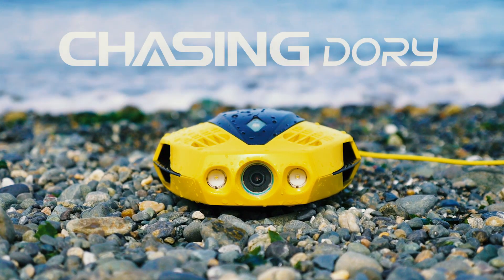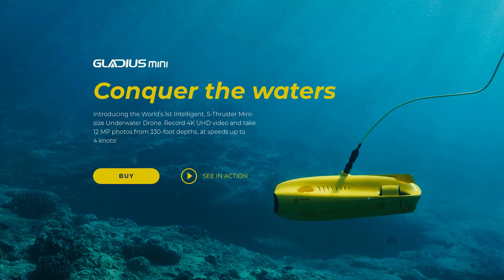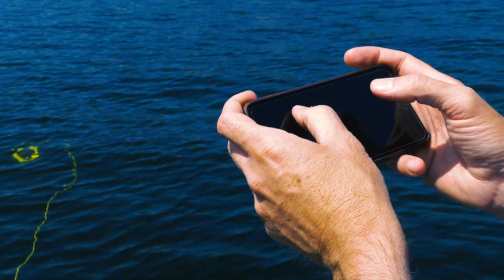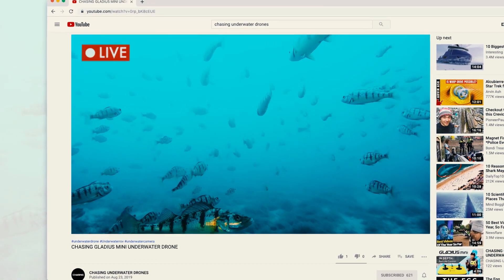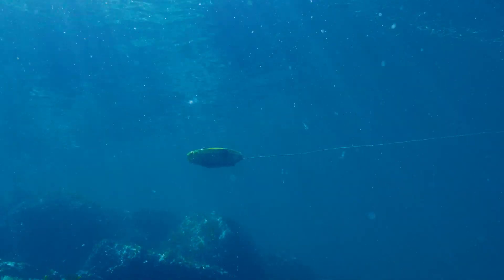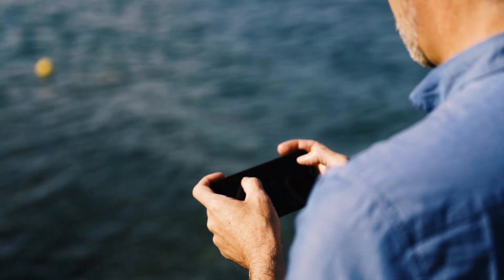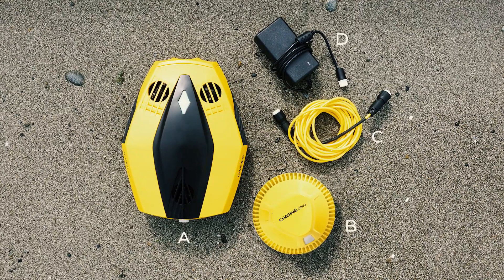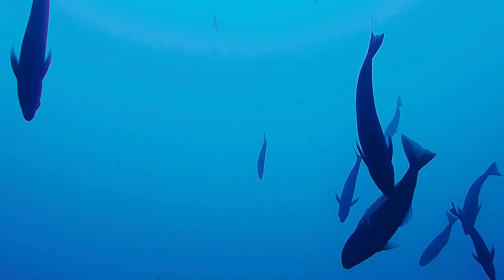CHASING DORY - WORLD'S SMALLEST UNDERWATER DRONE | Product Announcement on Kickstarter!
We are pleased to officially introduce CHASING DORY, the most portable and affordable underwater drone designed to bring the aquatic world to the masses.

Now available.